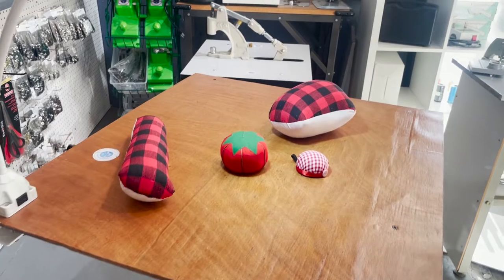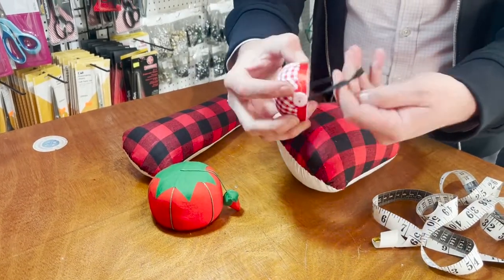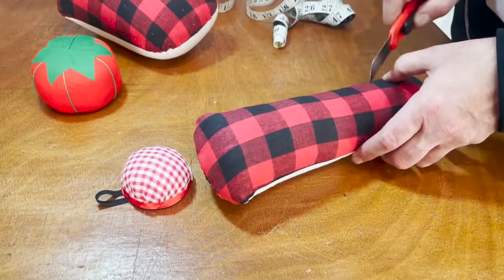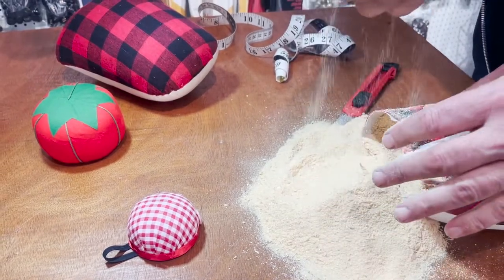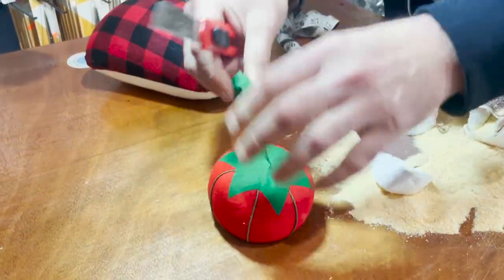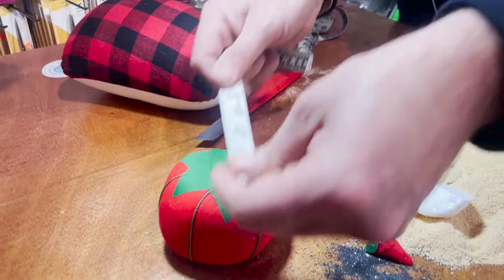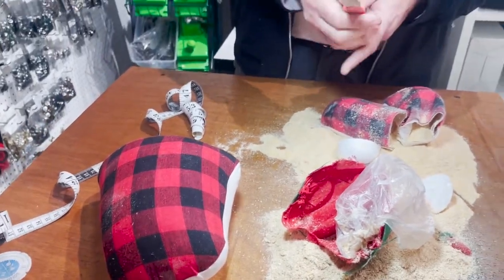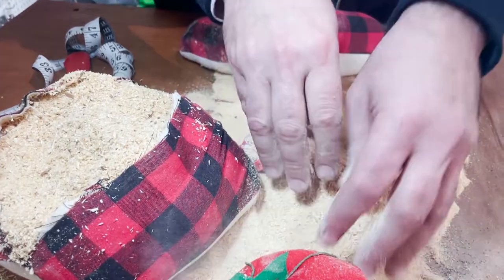What Goes Inside Pin Cushions?? We Find Out! - Goldstartool.com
After taking many phone calls from curious viewers, David and Jasmine investigate just what goes into the Pin Cushions and Pressing Aids offered at Goldstartool.com!